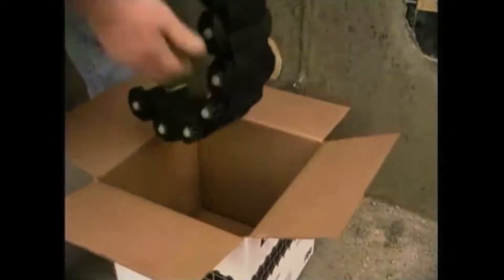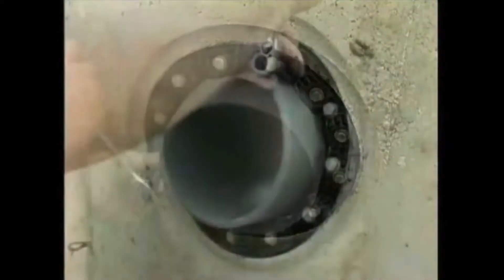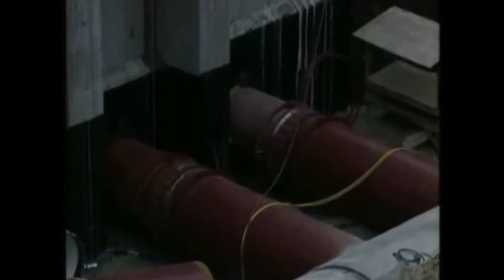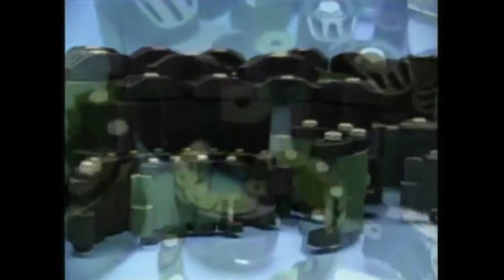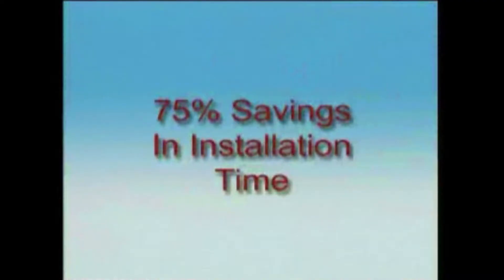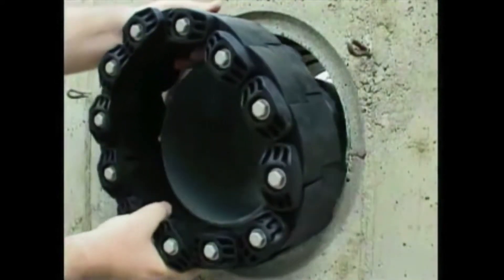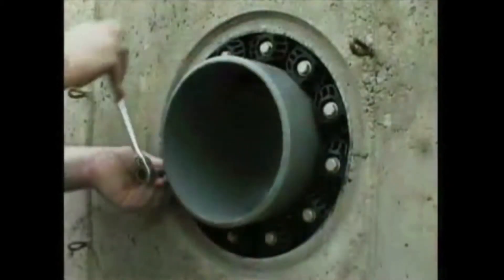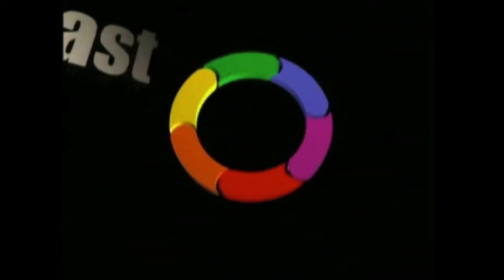Link-Seal in Combination with Century-Line Sleeves or Cell-Cast Disks for Sealing Pipe Penetrations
Sealing pipes passing through concrete barriers can be one of the really tough challenges confronted by designers and installers of any piping system. But there's a way to simplify the whole process. All it takes is the system approach.  Link-Seal in combination with Century Line sleeves makes for a dynamic combination.  Just what you need to quickly and easily seal any cylindrical object passing through concrete poured walls, floors, and ceilings.

Link-Seal is a flexible belt of interconnected rubber links used to seal the void area or annular space between a cylindrical pipe and round wall opening. Be it a steel sleeve, plastic sleeve, or poured hole, installation is easy. The belt is simply wrapped around the pipe connected and secured by tightening the bolt heads moving clockwise around the seal. Pressure plates on each side of the link applied the compression necessary to expand the rubber. As the bolts are tightened, the links enlarge from a free to an expanded state, transforming the belt of separate links into a hydrostatic seal capable of holding in excess of 20 PSIG with a safety factor of 5 to 1. In the laboratory under controlled conditions, Link-Seal has been successfully tested to 100 PSIG and above.  In addition, accelerated aging tests have shown Link-Seal to be capable of providing maintenance-free service over performance life cycles estimated at 40 years or more.

In the real world, Link-Seal improves overall system reliability by effectively dampening the damaging effects of vibration.  Link-Seals reduce fatigue on pipe welds, flanges and threaded connections. As an added bonus, they may also be used to isolate stray electric current passing through pipes and casings. Applications for Link-Seal are almost infinite. In fact, any cylindrical object may be quickly easily and permanently sealed as they pass through barriers of all kinds.

Piping Specialties, Inc.